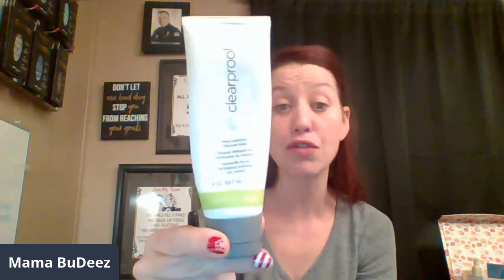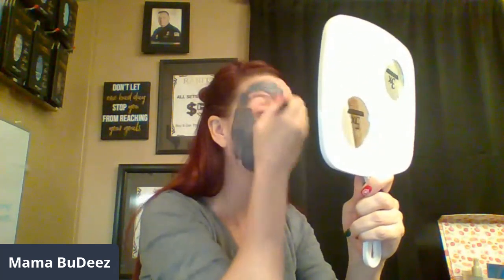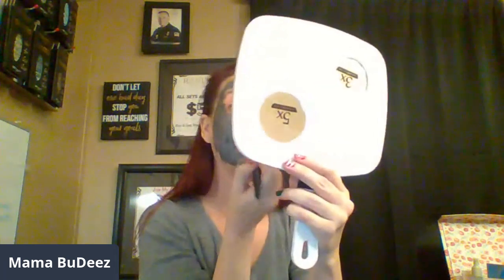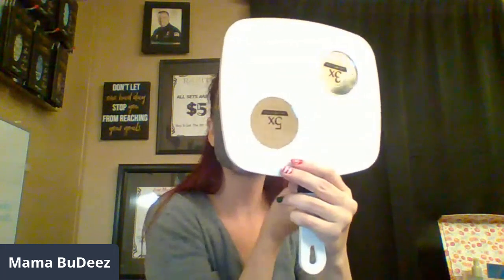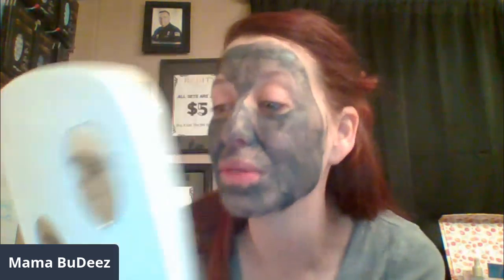Mary Kay Deep Cleansing Charcoal Mask